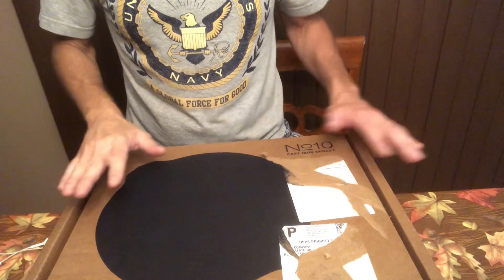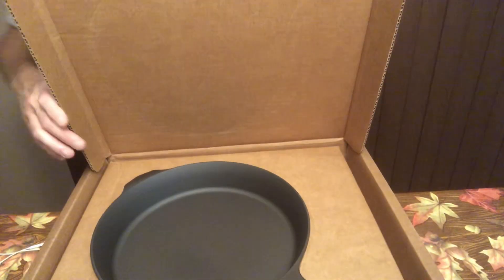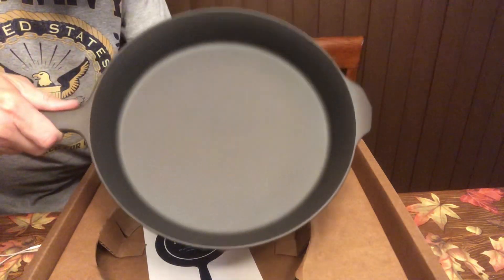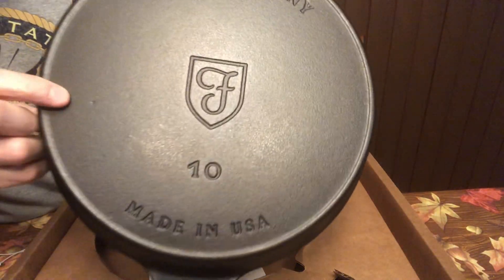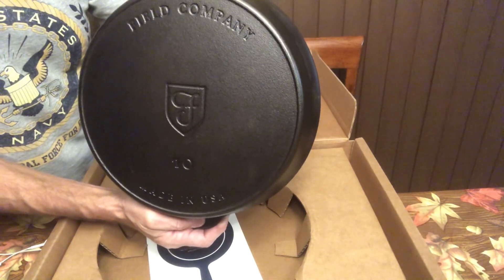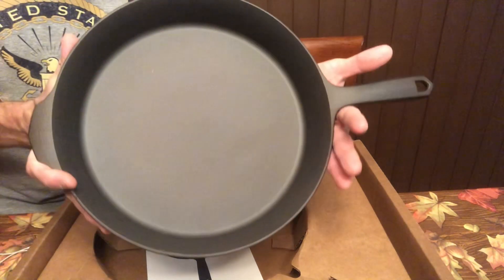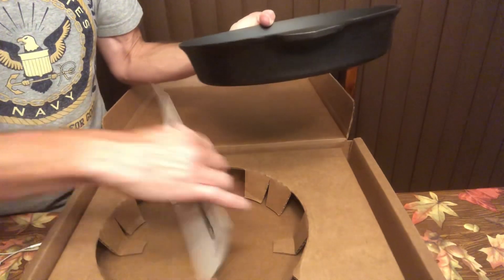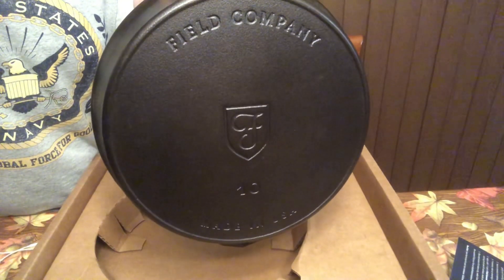Field Company No 10 Cast Iron Skillet Unboxing. Factory Seconds Sale.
I unbox a Field Company number 10 skillet I purchased from the factory seconds sale.